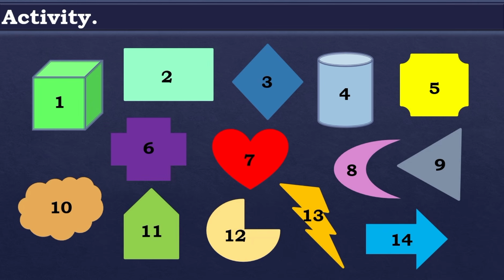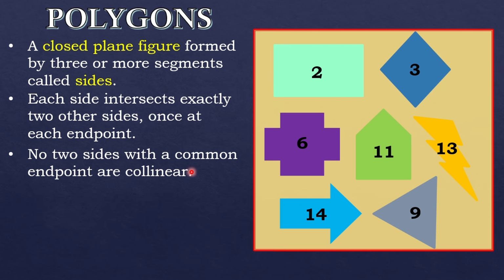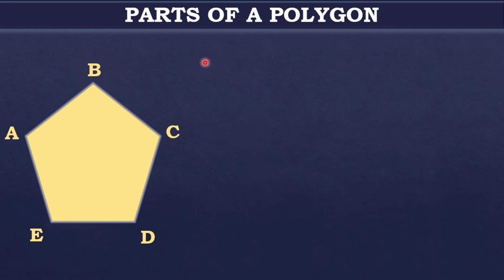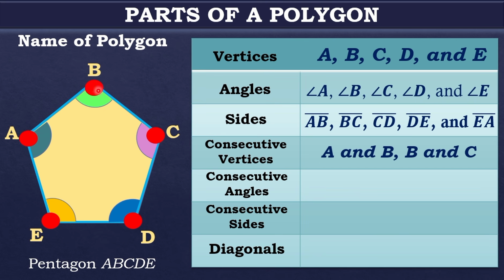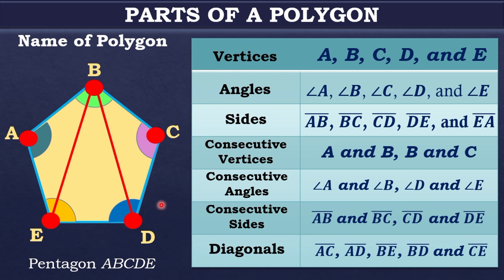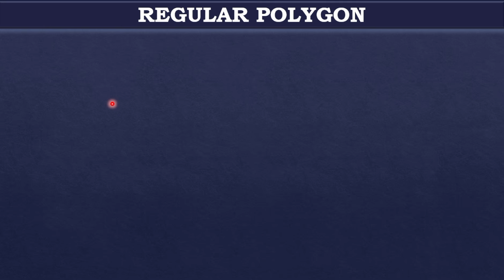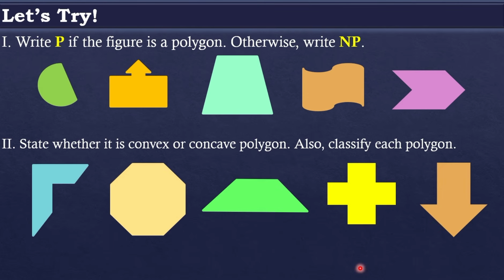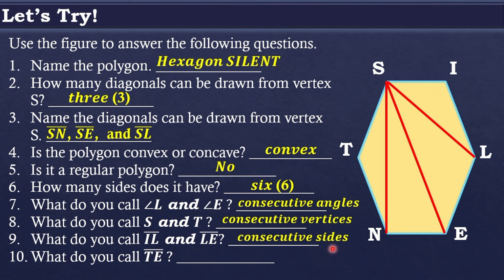POLYGONS || GRADE 7 MATHEMATICS Q3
‼️THIRD QUARTER‼️
🟢 GRADE 7: POLYGONS

🟣 GRADE 11
General Mathematics

🟣 GRADE 11
General Mathematics